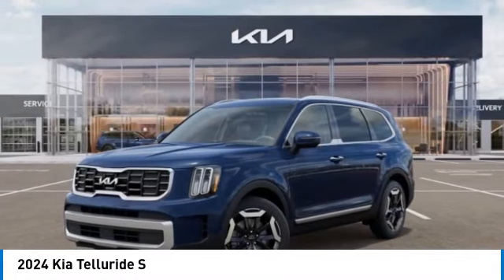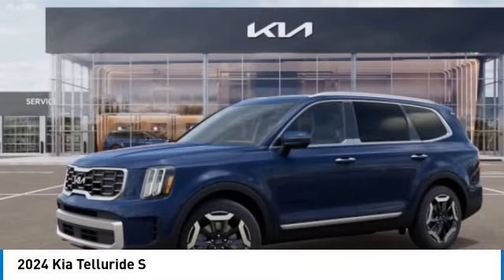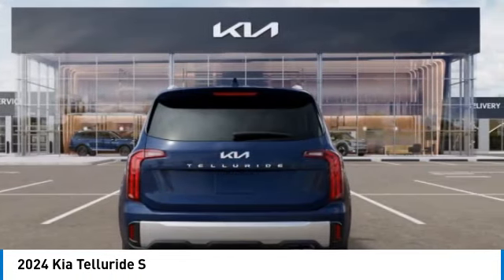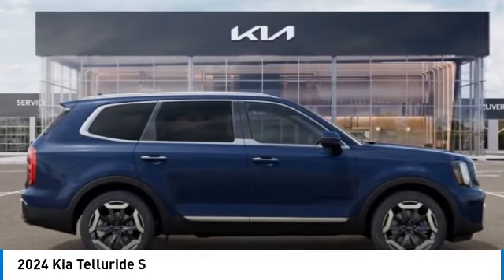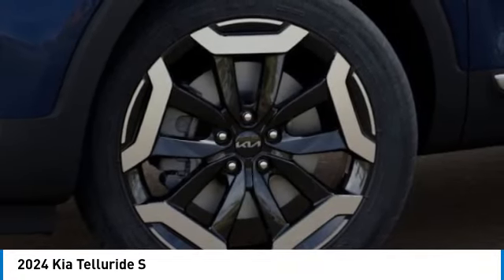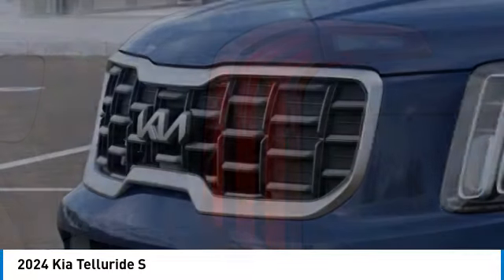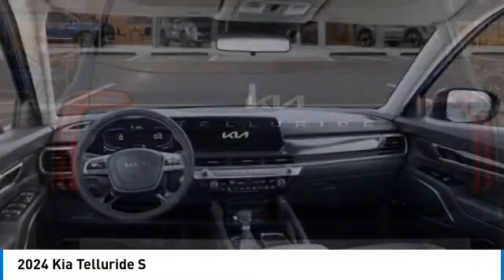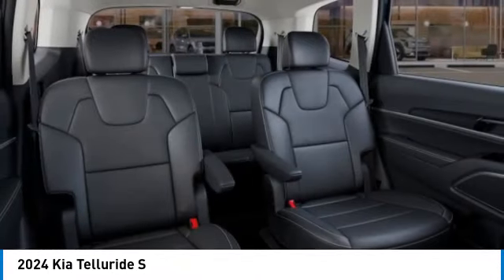2024 Kia Telluride near me Hollywood,Pembroke Pines,Davie,Fort Lauderdale FL TE518994 TE518994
Midnight Lake Blue New 2024 Kia Telluride near me Hollywood,Pembroke Pines,Davie,Fort Lauderdale FL at Hollywood KIA.

Hollywood KIA
6011 Pembroke Rd

2024 KIA TELLURIDE Hollywood, FL
Stock# TE518994

Hollywood Kia
6011 Pembroke Rd

Midnight Lake Blue 2024 Kia Telluride S FWD 8-Speed Automatic 3.8L V6 DOHC Fully Detailed.

20/26 City/Highway MPG